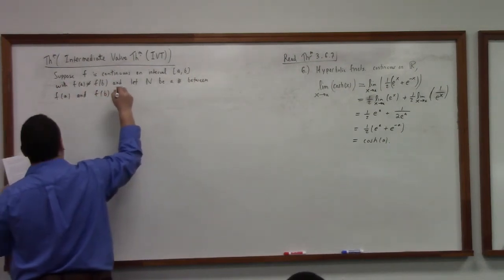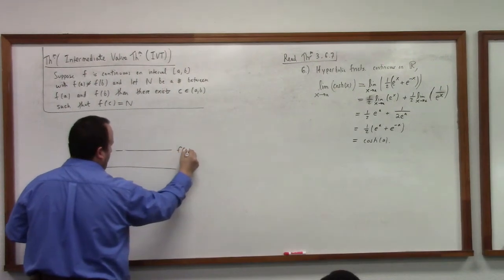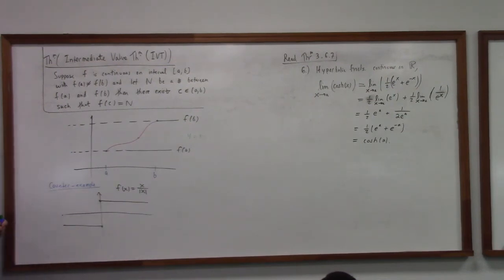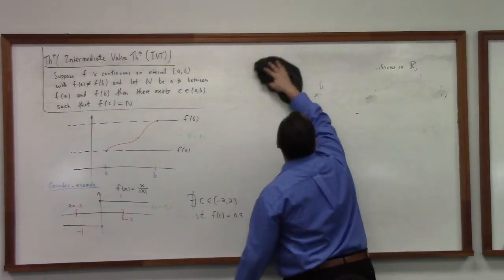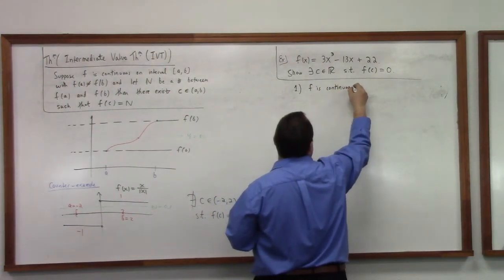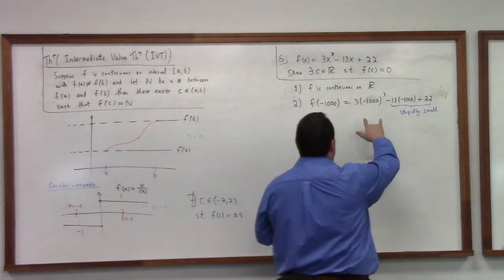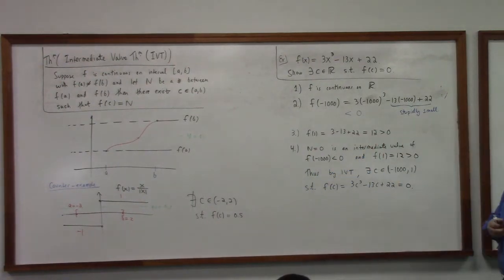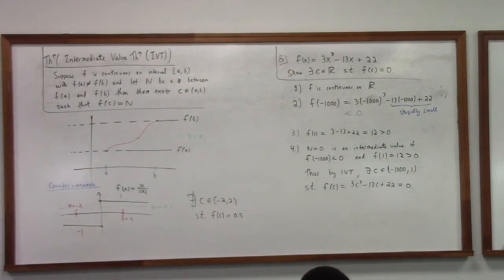Calculus 1: continuity, Intermediate Value Theorem, 1-25-21 part 2